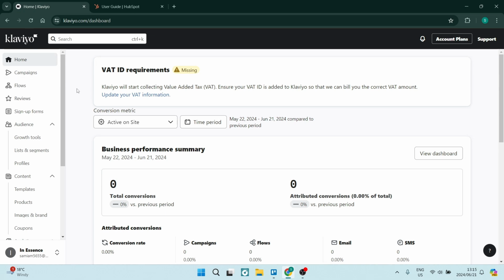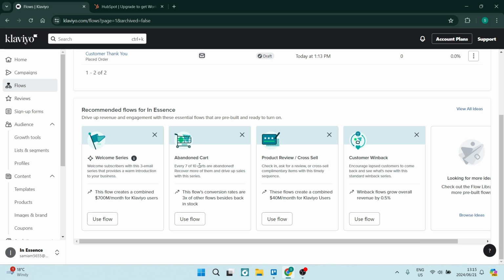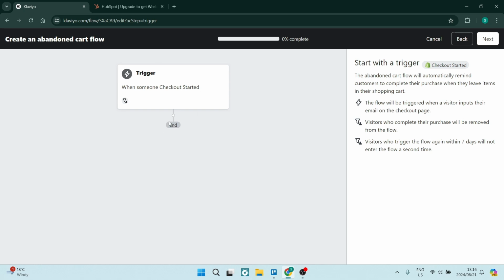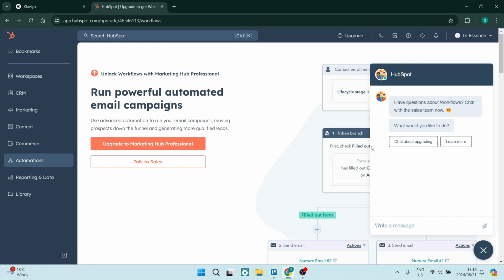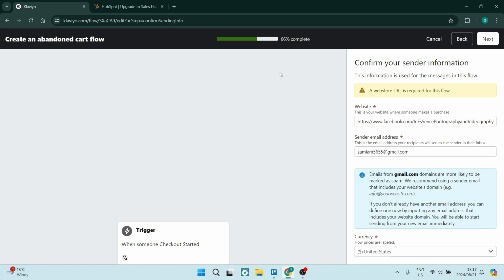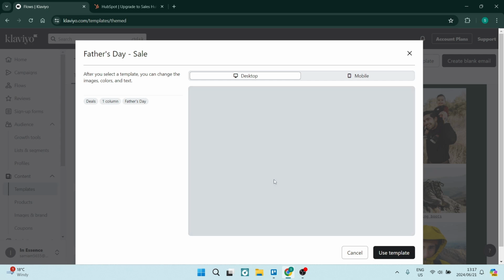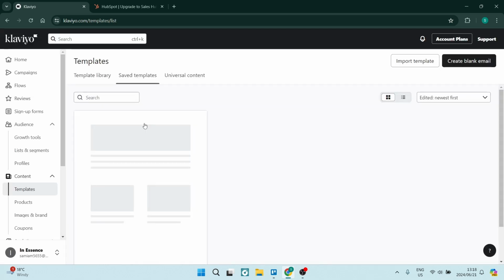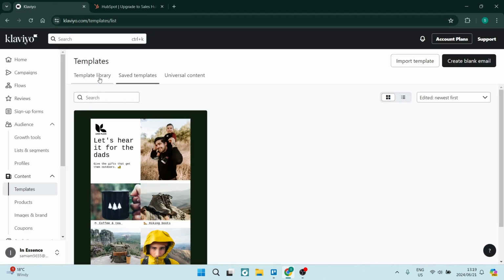Klaviyo vs Hubspot | Which is Better in 2026?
In this video 'Klaviyo vs Hubspot | Which is Better?' we'll compare Klaviyo and Hubspot to help you decide which platform is best for your needs.
Klaviyo and Hubspot are both powerful tools for marketing and customer relationship management. By comparing their features, pricing, and usability, you can decide which platform suits your business best. In this tutorial, we'll show you the strengths and weaknesses of both Klaviyo and Hubspot to help you determine which is better for your specific requirements.

Timestamps

Intro – 00:00 – 00:13
Interfaces – 00:14 – 00:48
Comparing Workflows – 00:49 – 04:42